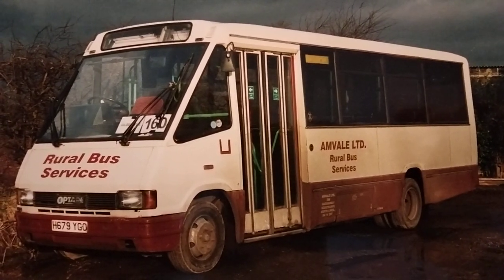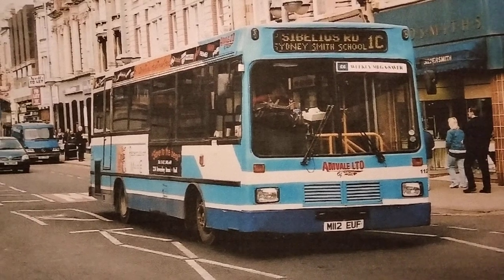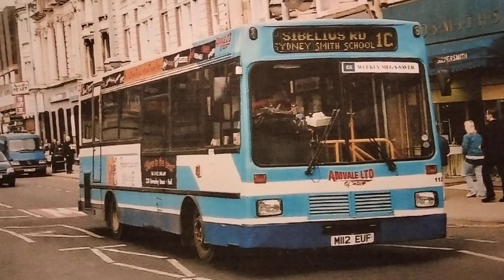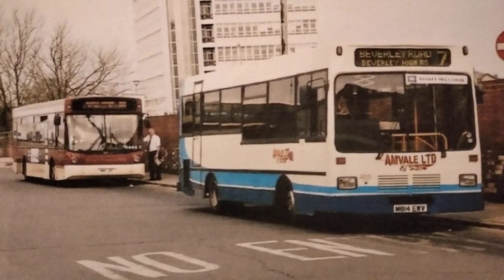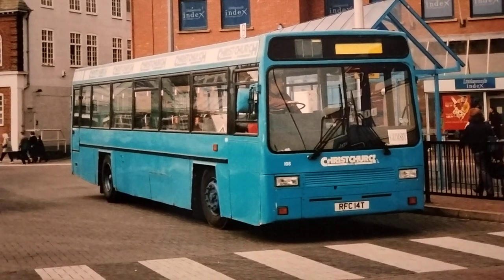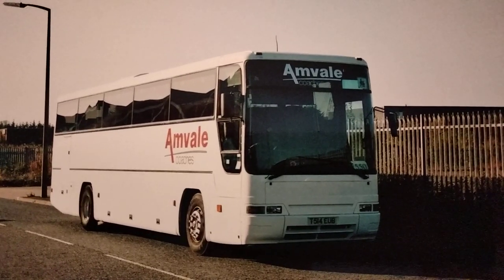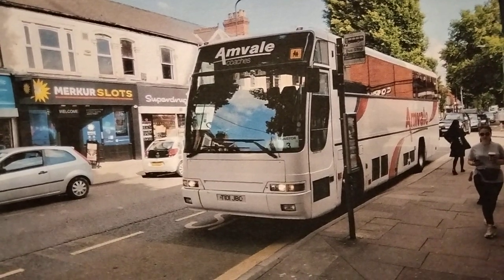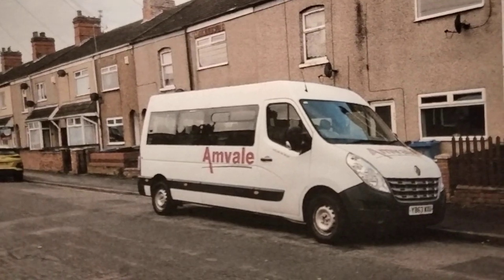Amvale Coaches and buses, Grimsby and Hull. A few photographs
Looking at some photographs of the fleet of Amvale Coaches, Grimsby (and formerly of Hull as well)